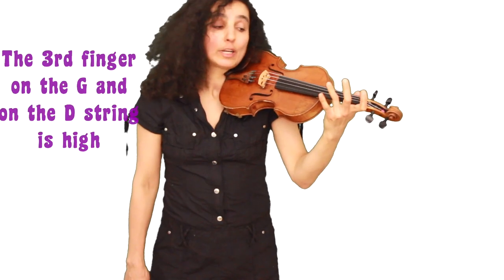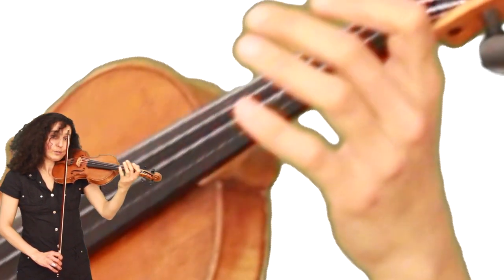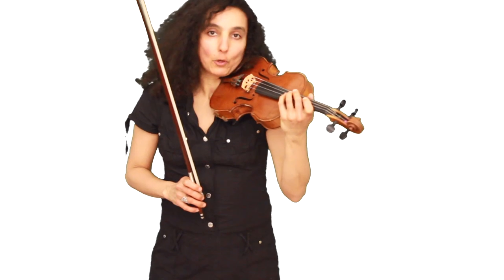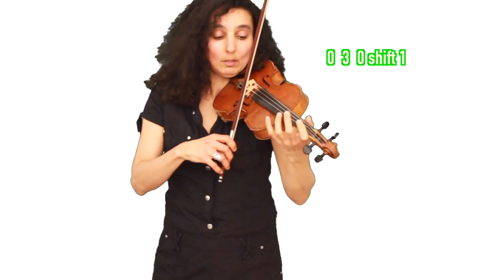Mohabbatein 🎻 Simple Violin Tutorial With Color Coded Strings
➡️ New violin song book
🌲 25 Christmas Carols For Violin ➡️

🎻 Sheet music for Caprice No  24 🎻

💥 Violin Equipment For Beginners:

💥 Shoulder Rest

💥 Violinset For Beginners

💥 Music stand

💥Mute for violin

Your comments, questions and feedback are always welcome!
All of your questions will be answered either here or in my next video.

Video gear and lighting:

●Samsung Galaxy s5
●External microphone for EOS 700D
●Camera lens
●Remote control
●Studio Lighting